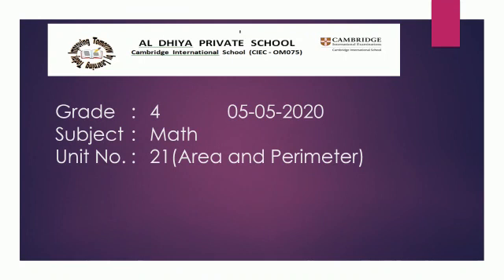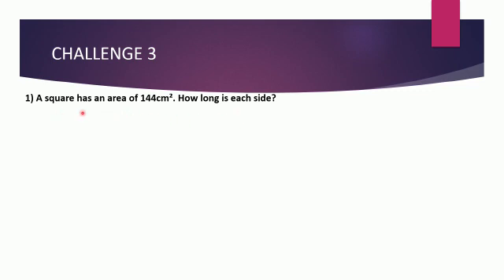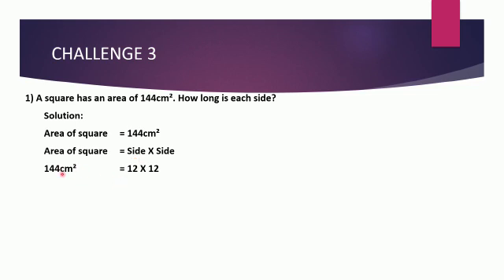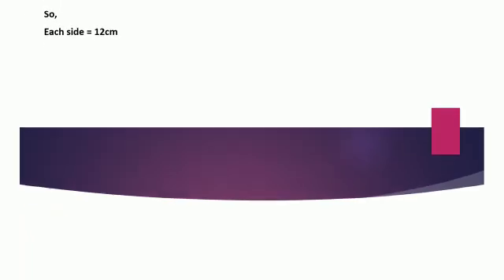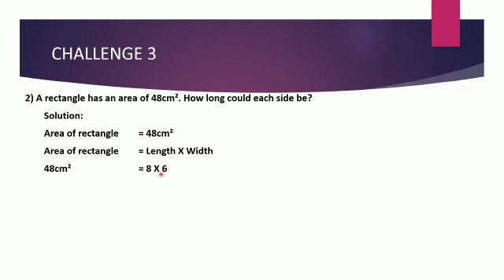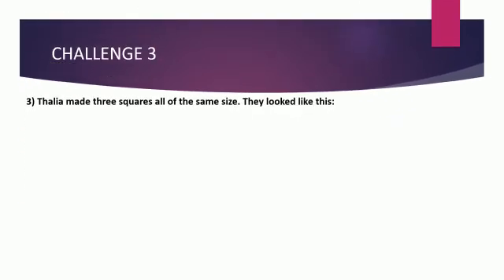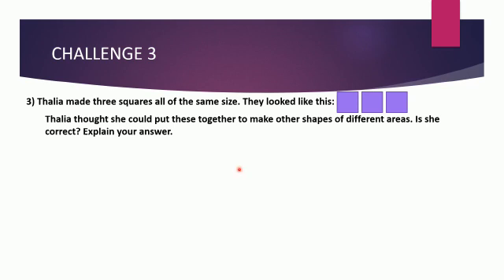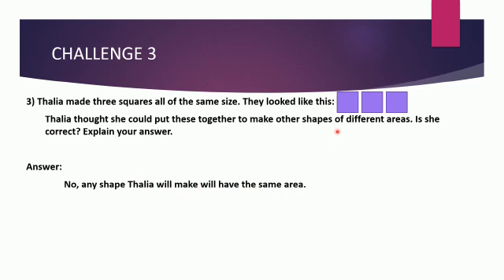Area and perimeter 4